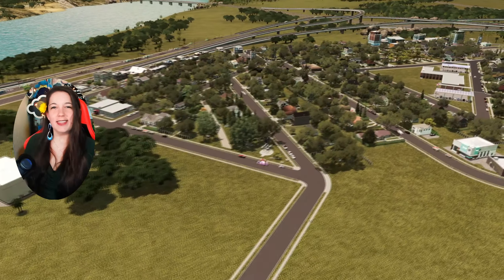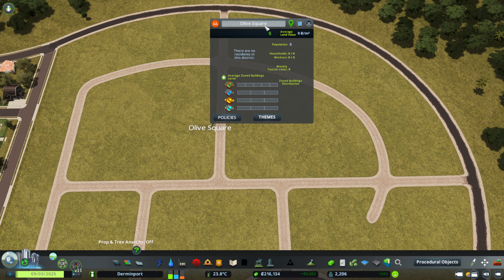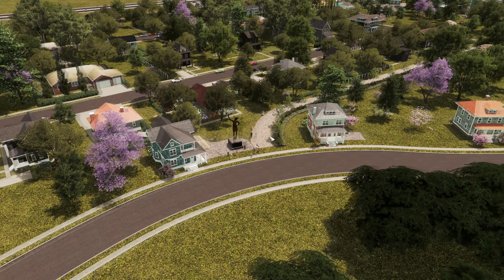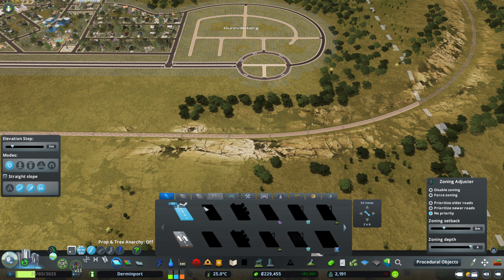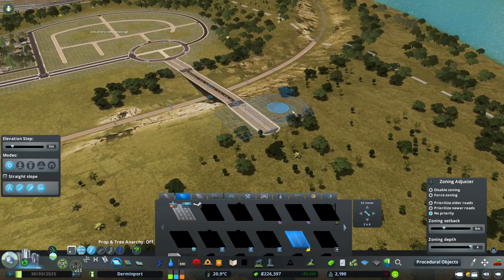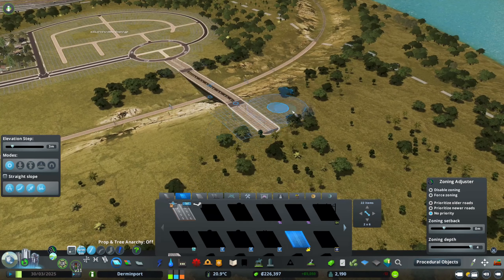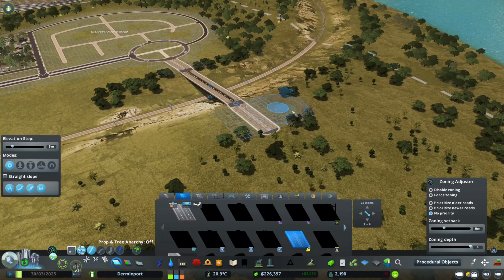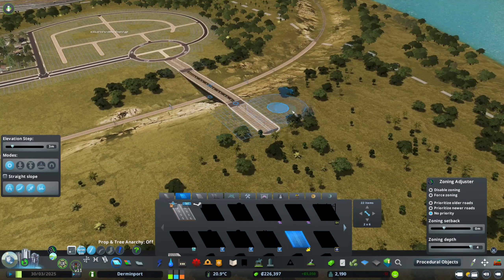Early Game Industries DLC Brings New Residents! | Cities: Skylines Derminport EP 2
This is the beginning of a Cities: Skylines brand new city in 2022 using all the Cities: Skylines tips that I've learned and shared over the last few months on this channel. This Cities: Skylines gameplay could work as a beginner's guide to the beginning of the game and how to start a new series or new let's play city of your own.

In this Cities: Skylines episode 2 you will see building a new residential zone and a new industries area using the Industries DLC. I show some time lapses and some build-along. I detail some park areas and use Find It with RICO to place residential buildings manually.

If you have questions about the city or how to play Cities: Skylines, please ask in the comments below! And help me name the first district please - I need your cleverness.